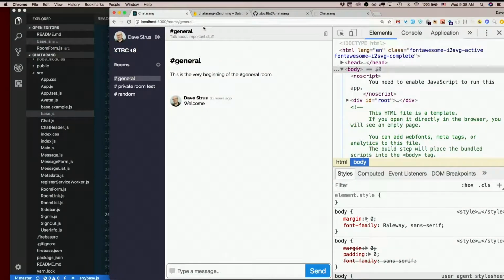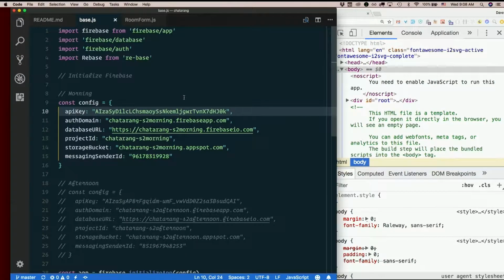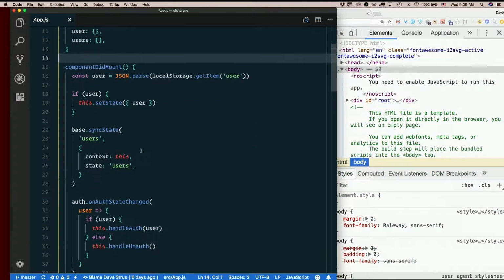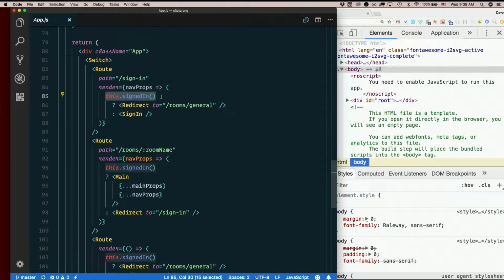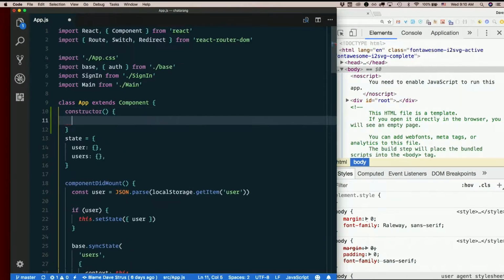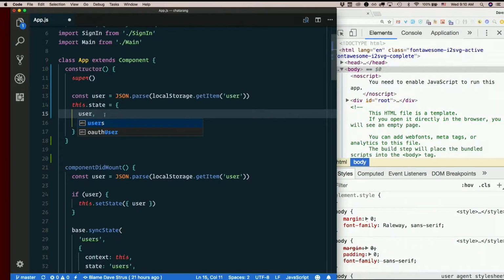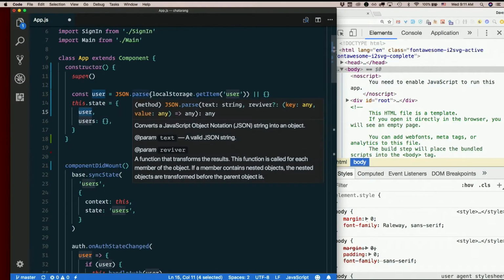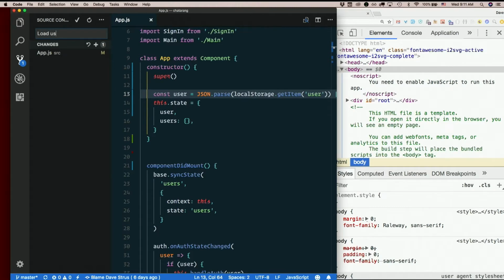Day 11 - Morning, part 1: Load user from localStorage in constructor - XTBC 2018 Session 2